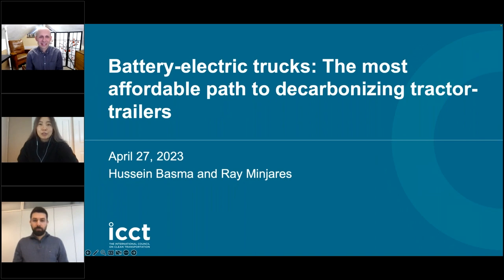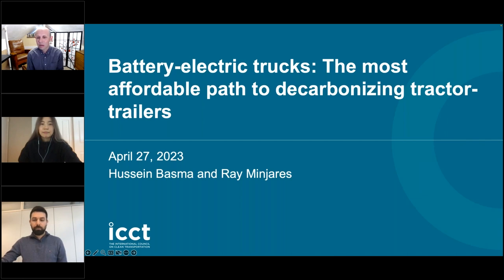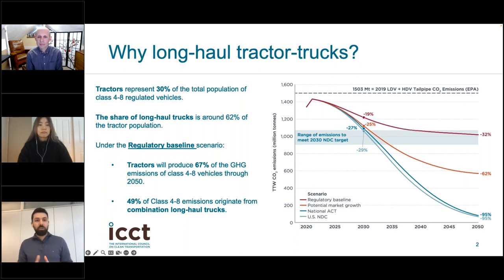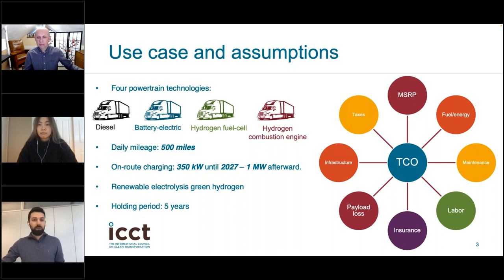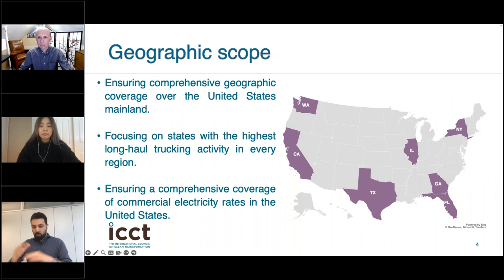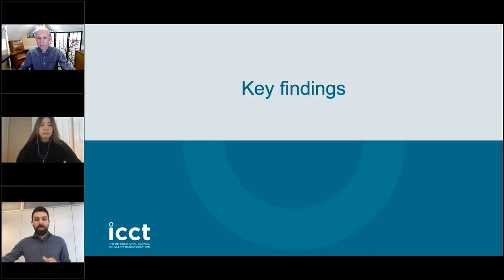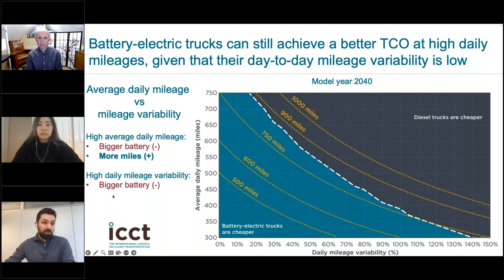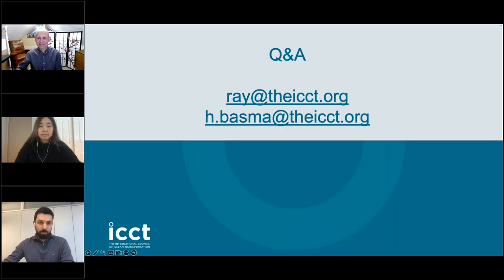Battery electric trucks The most affordable path to decarbonizing tractor trailers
Despite their environmental benefits, the widespread adoption of zero-emission heavy-duty vehicles will only occur if it also leads to economic benefits. To shed light on their financial viability, ICCT recently published a study evaluating the total cost of ownership (TCO) of Class 8 tractor-trailers with four different technologies: diesel, battery electric, hydrogen fuel-cell, and hydrogen combustion powertrains.

The study finds that by 2030, the TCO of battery-electric long-haul trucks will likely be lower than that of their diesel counterparts in all representative states analyzed. Despite their higher upfront price, battery electric trucks have substantially lower operational expenses than the other trucks studied due to their higher energy efficiency and lower maintenance costs. For very high daily mileages, battery electric trucks can still achieve a better total cost of ownership than their diesel counterparts despite the larger battery size required.

ICCT experts Ray Minjares and Hussein Basma offered a briefing for the press and stakeholders explaining how we determined the total cost of ownership for the various technologies and upcoming policy implications. Register for free to join the conversation.

Speakers
Ray Minjares, Heavy-Duty Vehicles Program Director and San Francisco Managing Director, ICCT
Hussein Basma, Heavy-Duty Vehicles Program Researcher, ICCT